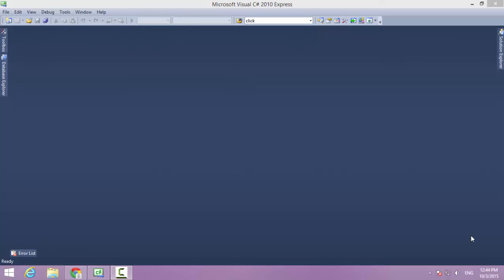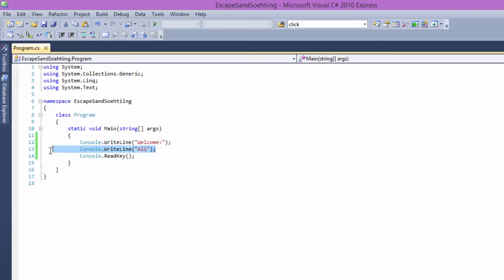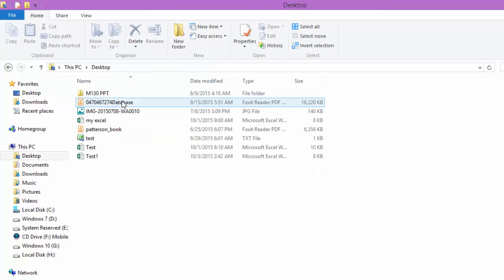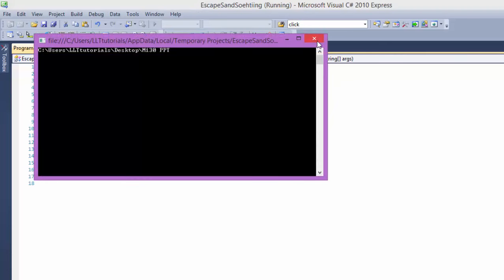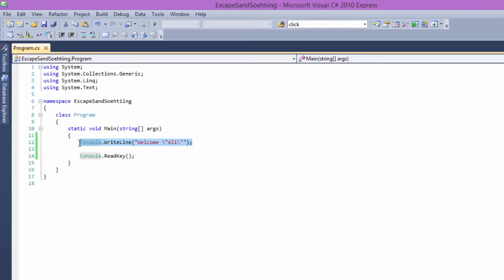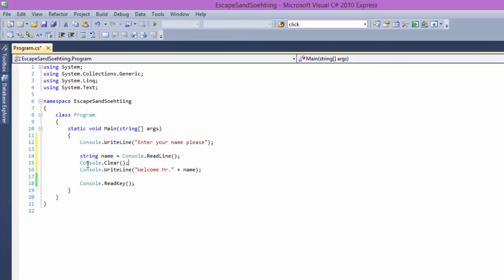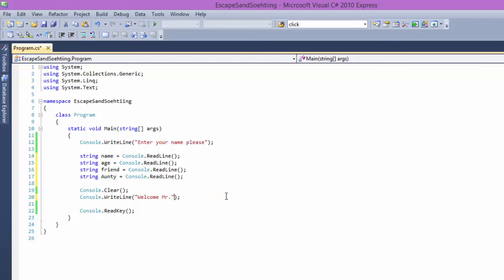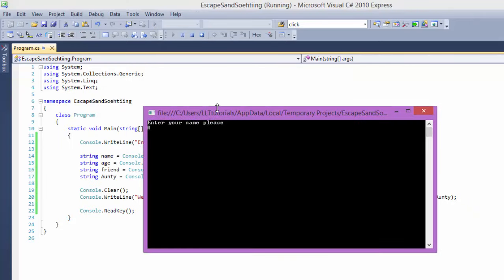Escape Sequence and String Format | Show Number Line | C# Tutorial # 4- for Absolute Beginners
Character combinations consisting of a backslash (\) followed by a letter or by a combination of digits are called "escape sequences." To represent a newline character, single quotation mark, or certain other characters in a character constant, you must use escape sequences. An escape sequence is regarded as a single character and is therefore valid as a character constant.
Escape sequences are typically used to specify actions such as carriage returns and tab movements on terminals and printers. They are also used to provide literal representations of nonprinting characters and characters that usually have special meanings, such as the double quotation mark (").

c# learn
learn c# tutorial
how to learn c#
how to learn c# programming easily
learn visual c#
learn asp.net c#
where to learn c#
how to learn c#.net
learn c# language
learn c# in 24 hours
learn asp.net with c#
learn to program in c#
learn programming c#
learn c# asp.net
learning visual c#
easy way to learn c#
is c# easy to learn
c# beginners
c# programming for beginners
c# beginner
how to learn c# for beginners
c# lessons for beginners
asp.net c# tutorial for beginners
c#.net for beginners
c# for beginner
programming for complete beginners in c#
asp.net with c# tutorial for beginners
learn c# programming for beginners
beginners c#
visual c# for beginners
c# programming basics for beginners
beginner c#
c# video tutorials for beginners
c#.net tutorials for beginners
learning c#
learn c#
c# learning
how to learn c# programming
c# learn
learn c# tutorial
learn visual c#
learn c# interactive
learning visual c#
c sharp tutorial
c sharp tutorials
c sharp tutorial pdf
c sharp video tutorials
asp.net tutorial with c sharp
c sharp video tutorial
visual c sharp tutorial
c sharp .net tutorial
asp net with c sharp tutorial pdf
asp net with c sharp tutorial
asp net c sharp tutorial
w3schools c sharp tutorial
c sharp tutorials for beginners
c sharp programming tutorial pdf
c sharp tutorial video
c sharp tutorials pdf
c sharp dot net tutorial
visual studio c sharp tutorial
c sharp .net tutorial pdf
c sharp web application tutorial
c sharp database tutorial
c sharp asp.net tutorial
c sharp gui tutorial
c sharp online tutorial
c sharp beginner tutorial
c sharp advanced tutorial
c sharp tutorial for beginners pdf
best c sharp tutorial